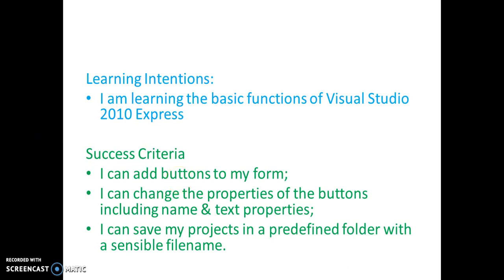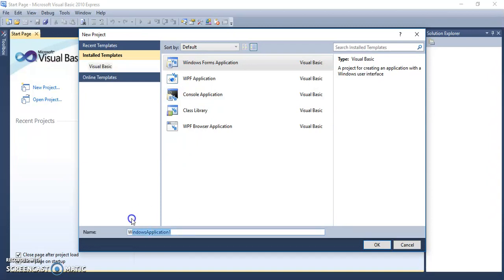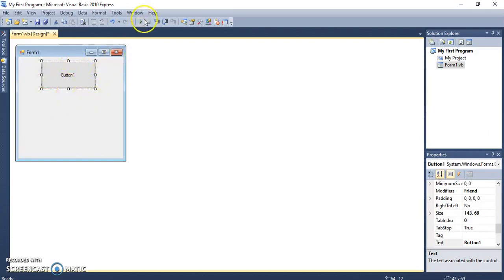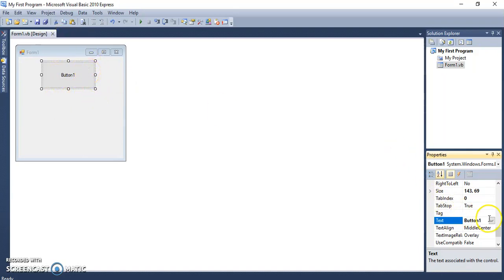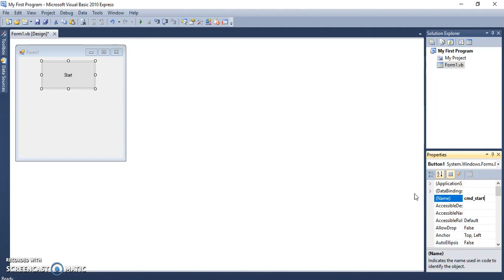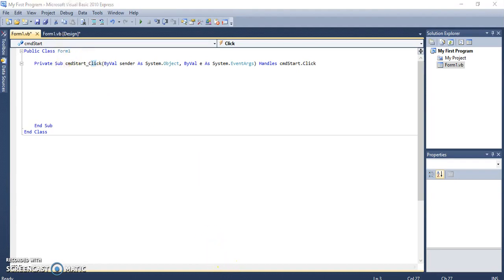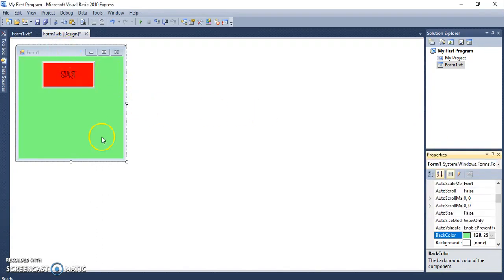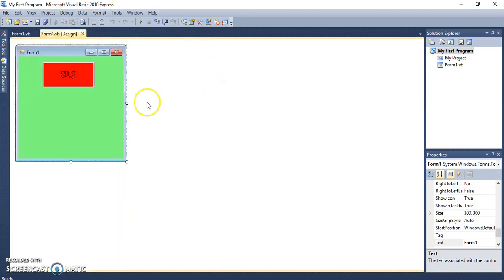N5 01 Getting Started With VB 10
Series of videos to support pupils at The Community School of Auchterarder with National 5 Computing Science.